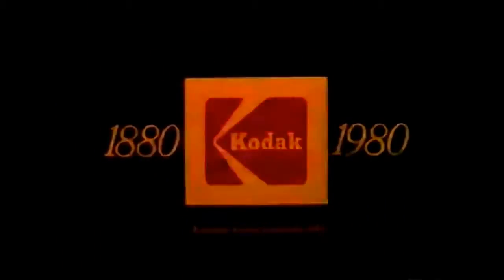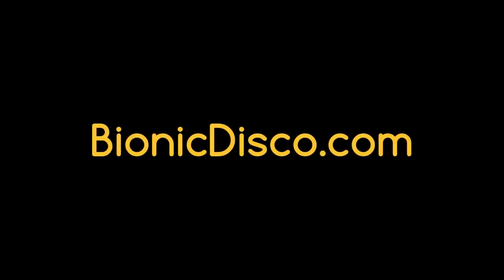Kodak Camera Commercial (Michael Landon, 1979)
"Be ready in a flash..."
Kodak Ektralite 10 camera commercial featuring Michael Landon and a Christmas theme. Spot aired in December 1979.